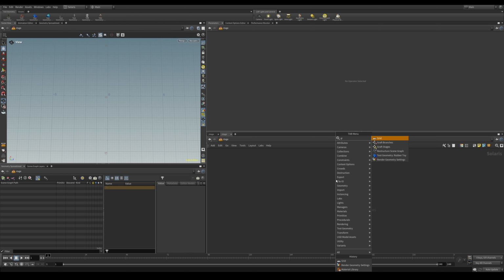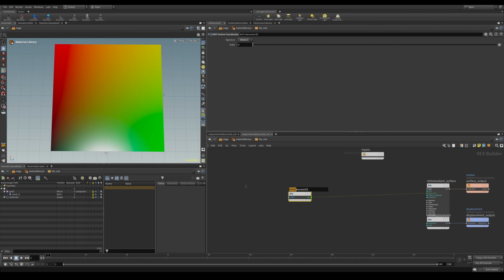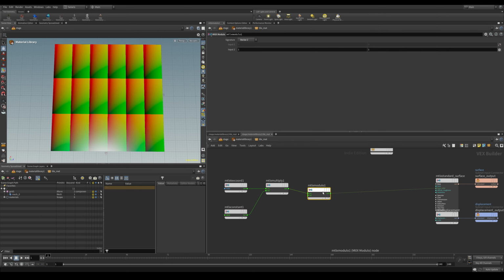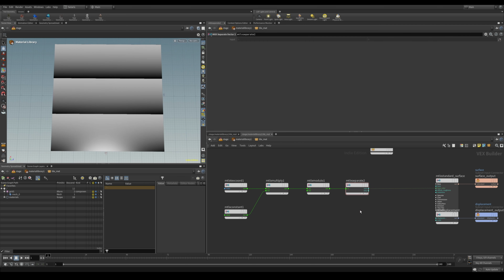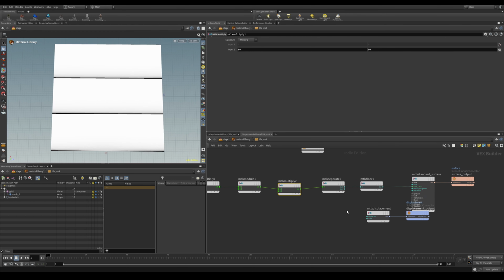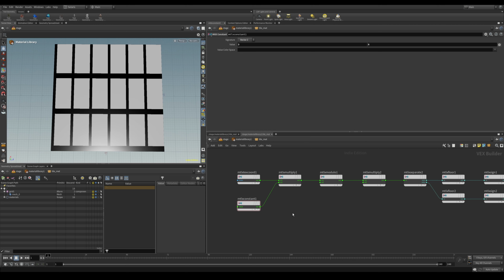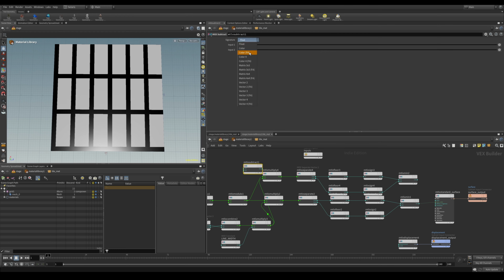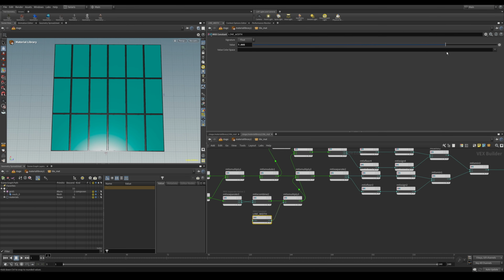Mastering MaterialX: Procedural Tile Shader in Houdini [Part 1]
Design your very own custom tile shader in this free introductory segment of our comprehensive four-part paid course. In this installment, we delve into essential topics such as tile and grout sizing, colour variations, and displacement effects. Ready to explore the art of crafting your own custom shaders?

Complete course NOW available on Gumroad! 🛒

Timecode
0:00 Intro
0:22 Basic Setup
1:13 UV Tiling
2:13 Modulo
2:45 Creating Tiles
4:48 Adjusting Grout Line Width
6:37 Adding Colour
6:56 Displacement